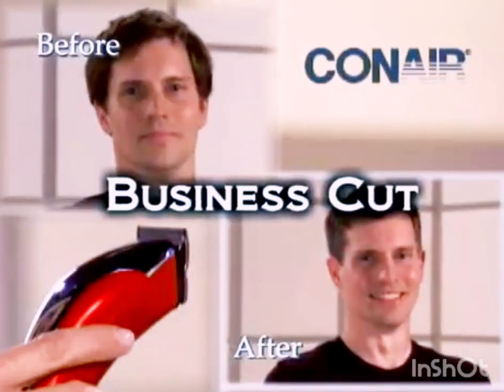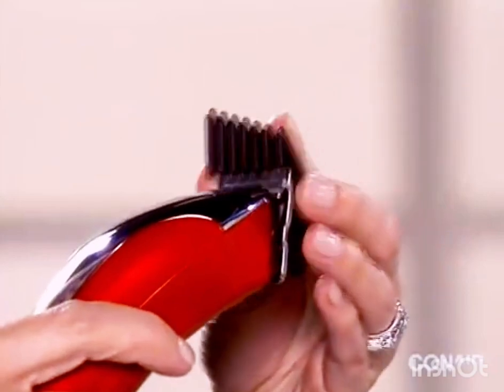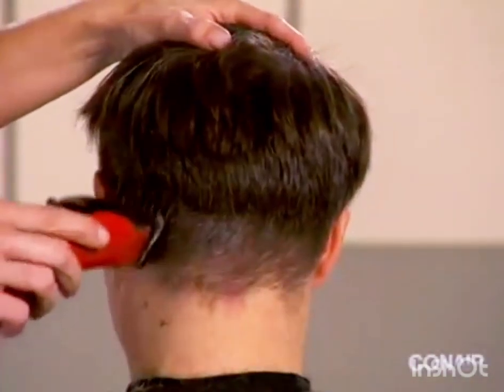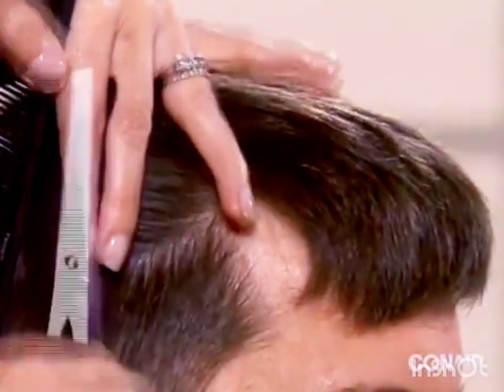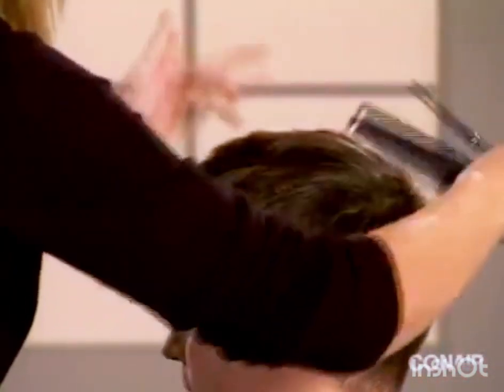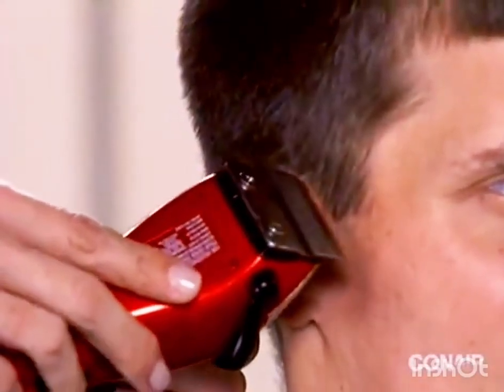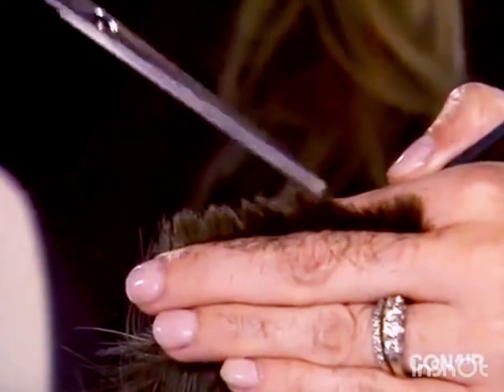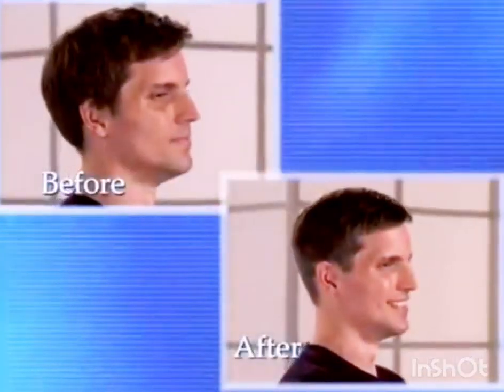Men's Short Haircut Video By Conair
Conair Haircutting Video